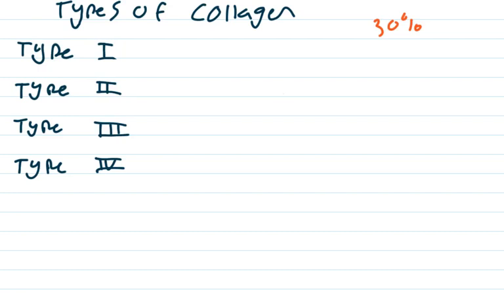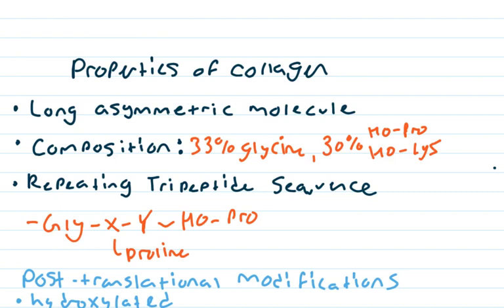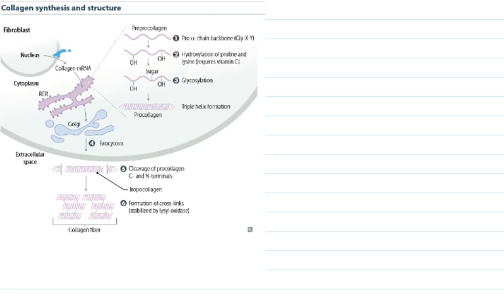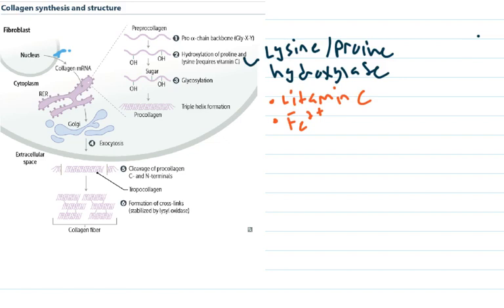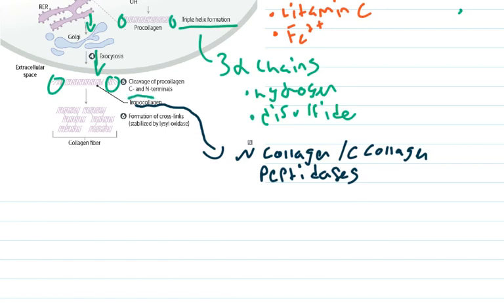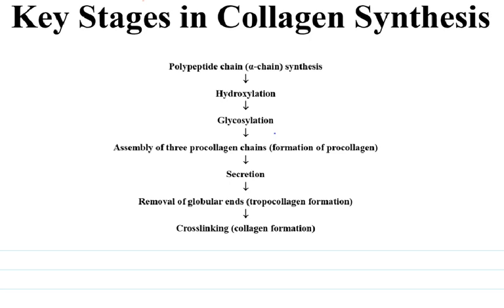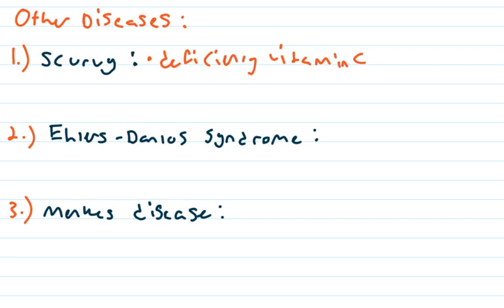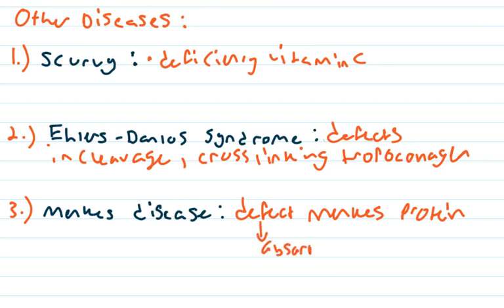Collagen Synthesis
In today's lecture, we will talk about the different types of Collagen, how they are synthesized and the different pathologies associated with collagen synthesis.

I am also working on a video in which i go through my entire AMCAS application and provide some tips for those applying to medical school in the future.